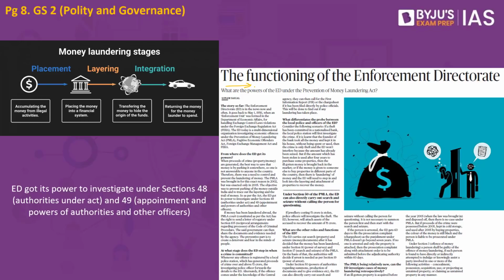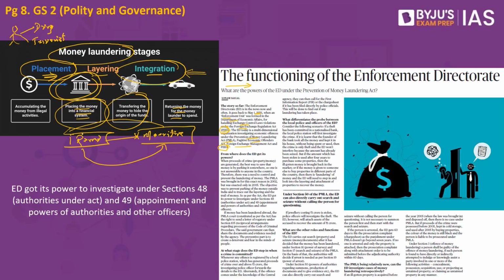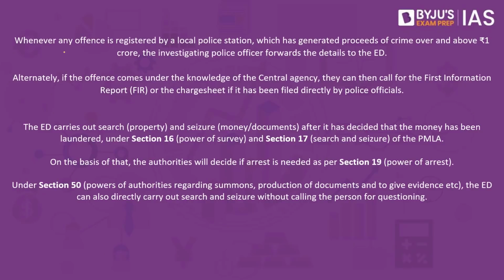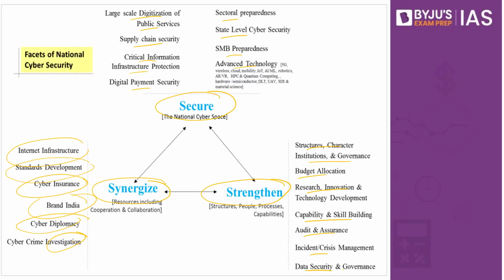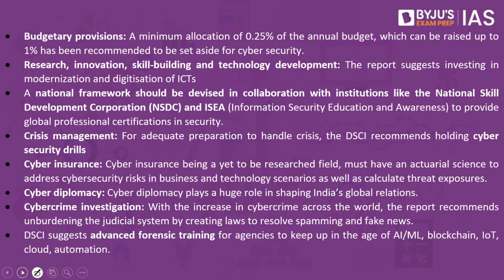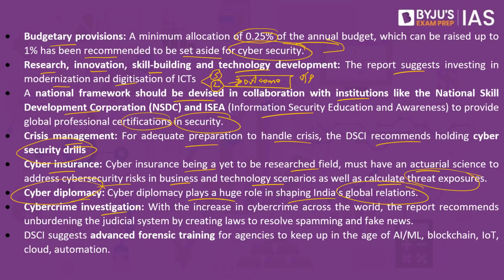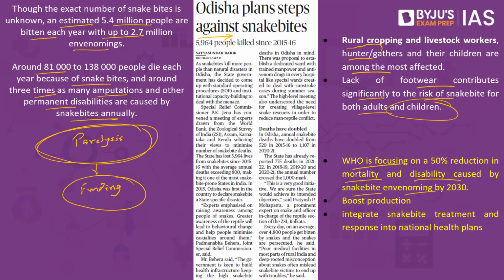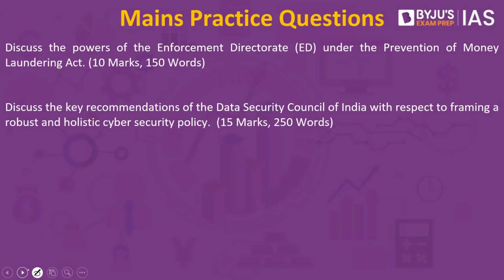'The Hindu' Analysis for 18th April, 2022. (Current Affairs for UPSC/IAS)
In this lecture, we discuss the important news articles for 18th April 2022 that are relevant for the UPSC Civil Services Examination. The aspirants are advised to watch the entire video lecture for a better understanding of Current Affairs articles. Follow the link to read the Comprehensive News Analysis as well.

Topics:
1. The functioning of the Enforcement Directorate (00:00)
2. The status of India’s National Cyber Security Strategy (12:08)
3. Odisha plans steps against snakebites (25:52)
4. A north pole for science and technology (31:30)
5. Time for change (33:48)
6. Mains Practice Questions (34:15)

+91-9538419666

Happy Learning!